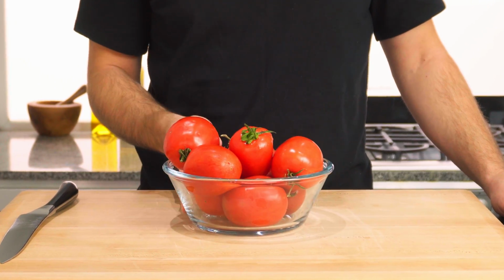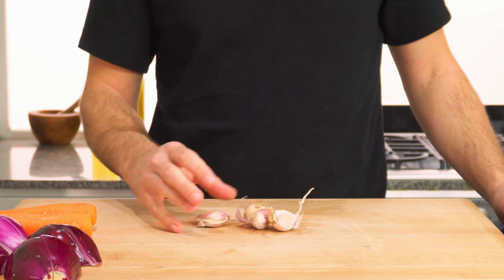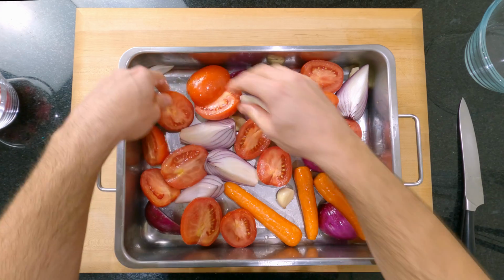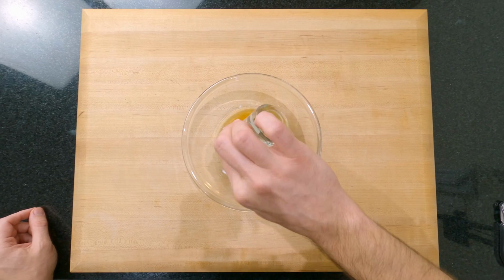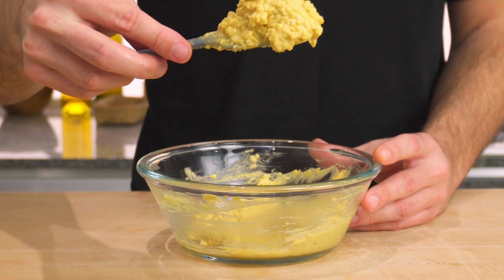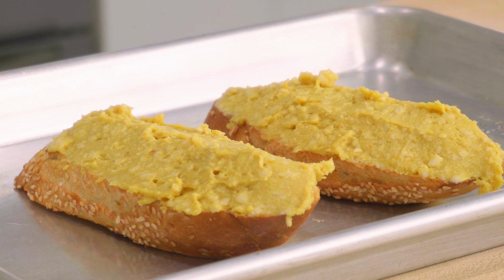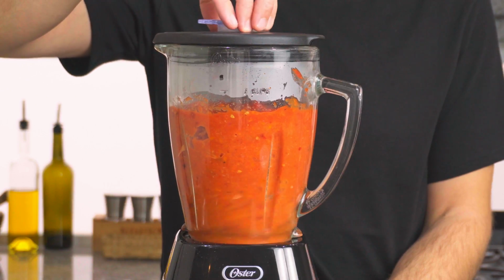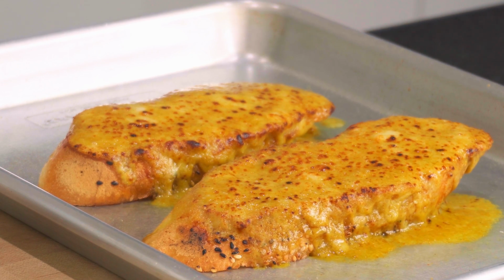Upgrade Your Grilled Cheese & Tomato Soup Recipe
This recipe is the Welsh answer to the humble grilled cheese and tomato soup combination.  The grilled cheese part is what's known as Welsh rarebit, it's the ultimate cheese on toast or grilled cheese on the planet (IMO)!  It's packed full of flavour, pretty simple to make and sure to put a smile on your face.
The tomato soup half of this recipe is a simple approach to a soup that's prepared with the oven and a liquidiser, you will not need a saucepan for this recipe!  It's a great, hands-off approach to making a fresh, healthy soup with fresh ingredients.